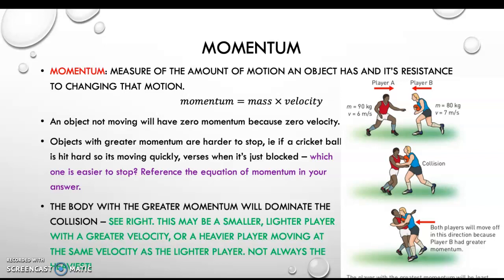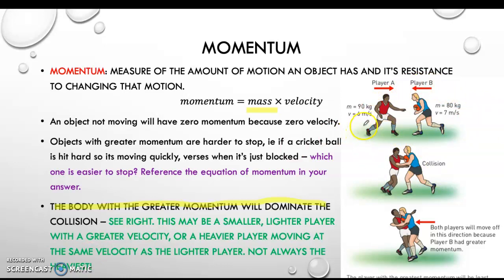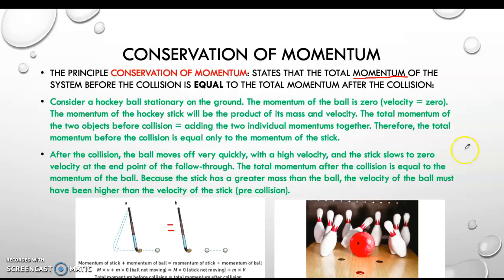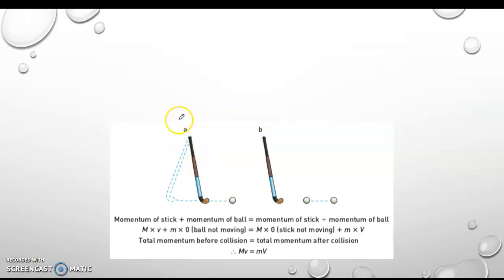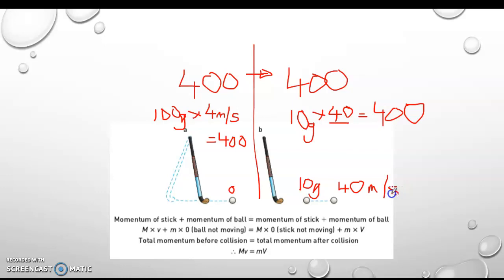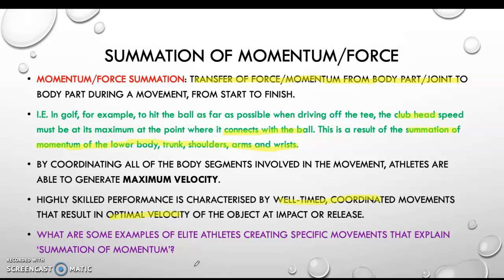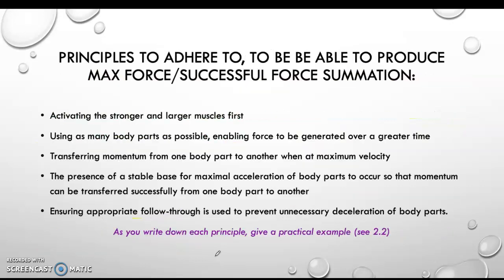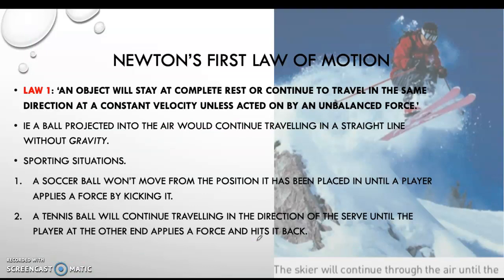Y12 PE Momentum, Sum of Mom, Con of Mom, Newton's 1st Law